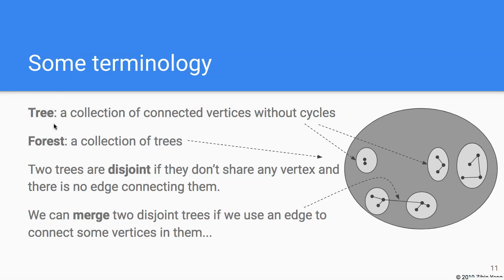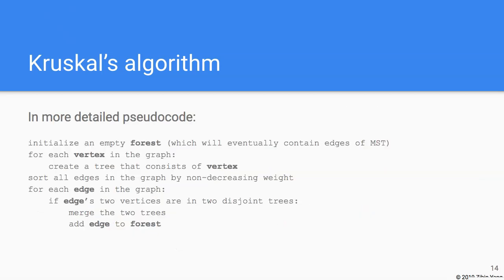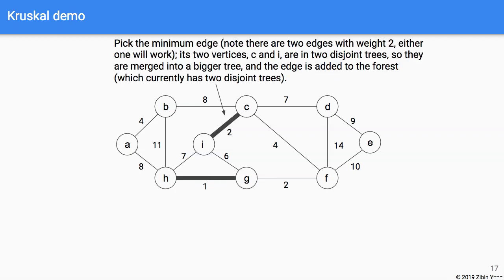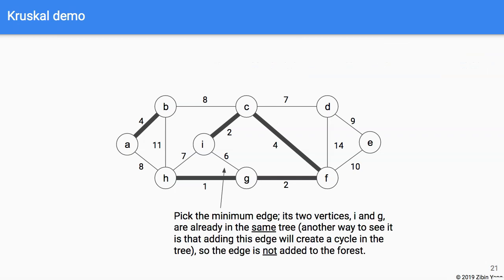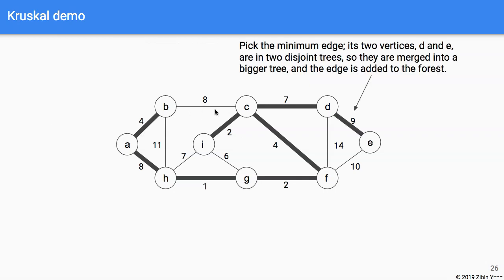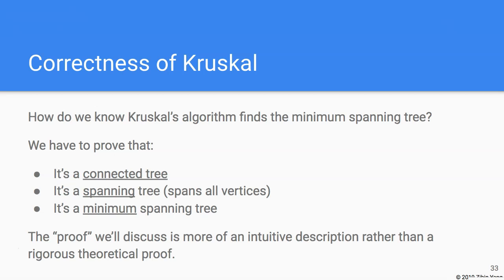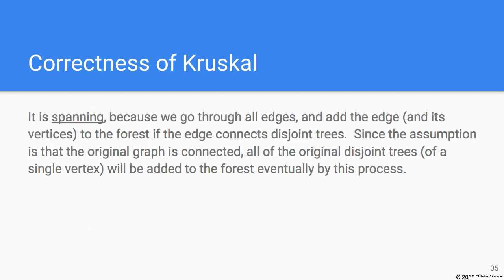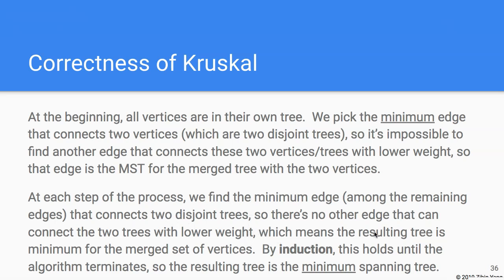CS3C, Week 11, Kruskal's algorithm for MST, the idea